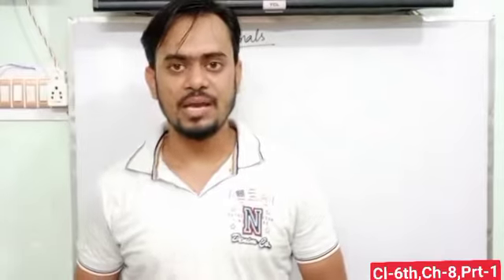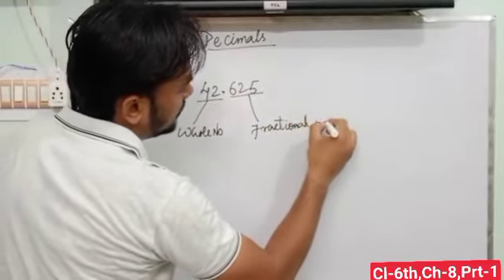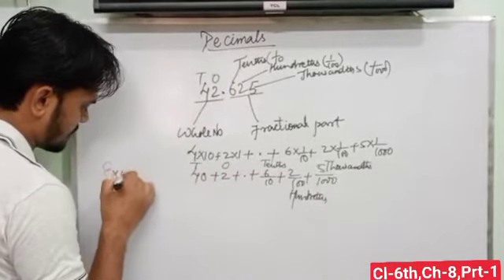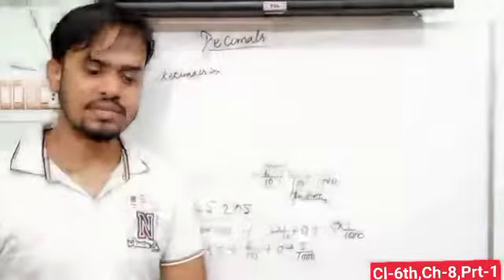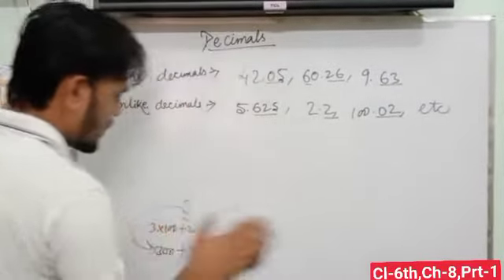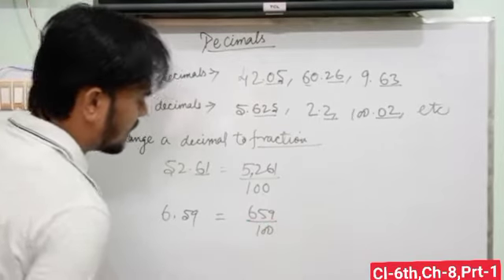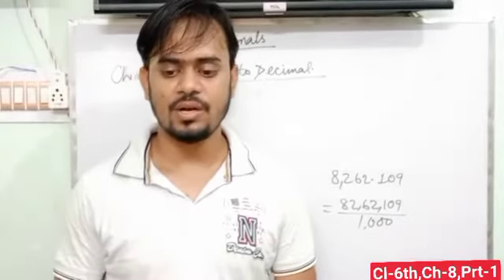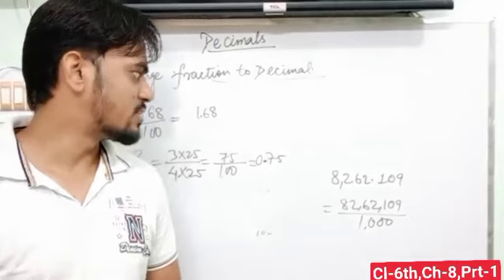CLASS 06 MATHS CHAPTER 08 PART 01